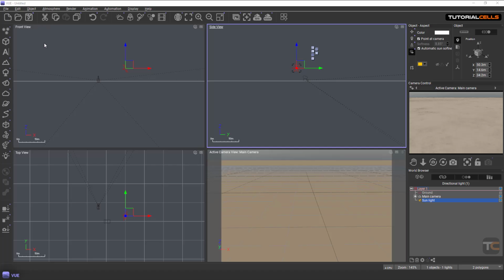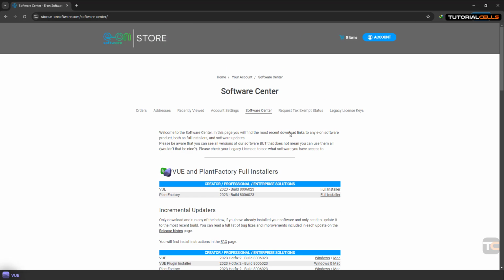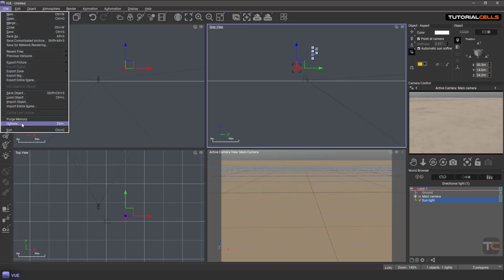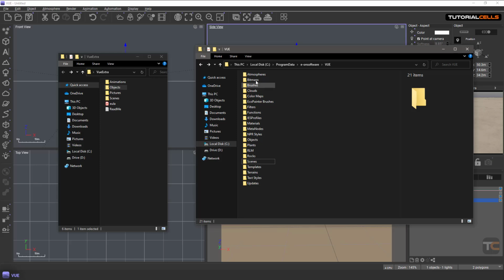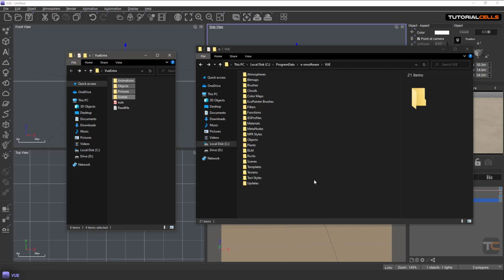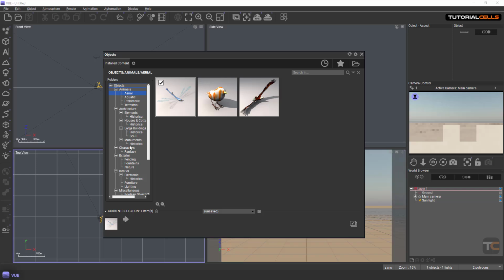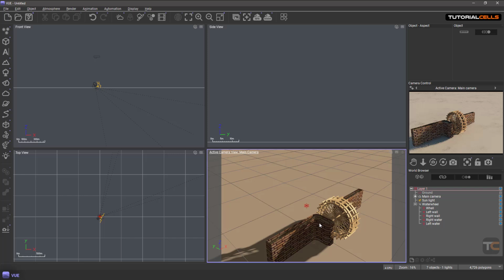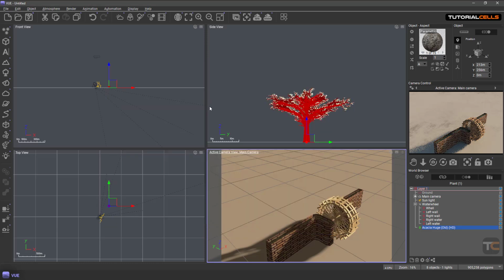0005. install 3D Asset Collections (objects , Scenes ) in vue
install 3D Asset Collections (objects , Scenes )